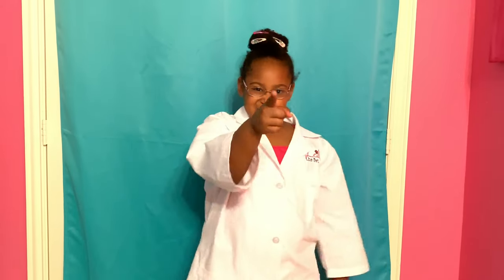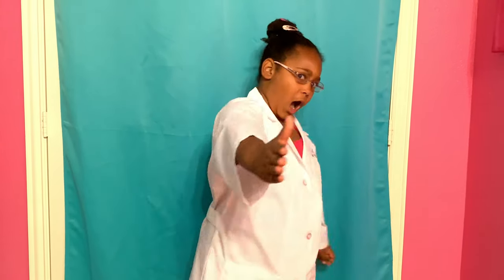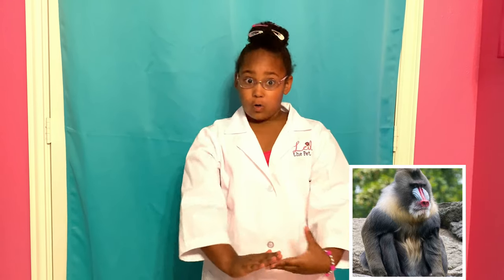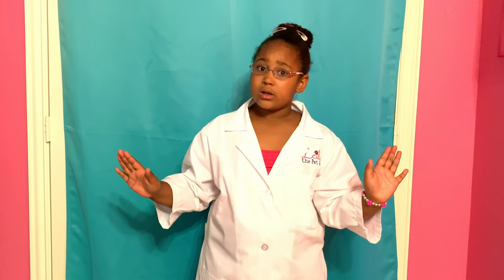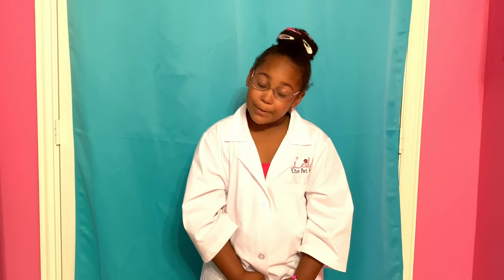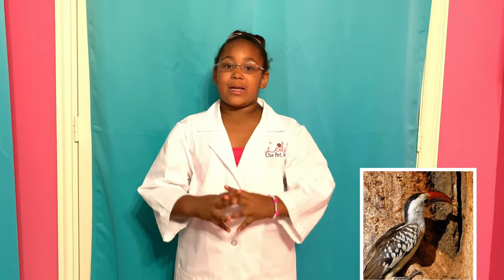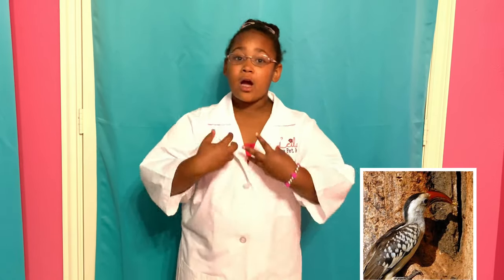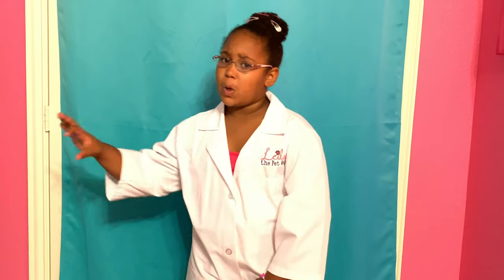Mandrill, Red-Billed Hornbill & Hyena Animal Facts - Thursday Three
On this week's Thursday Three Leila the Pet Vet is presenting Mandrill, Red-Billed Hornbill & Hyena Animal Facts. This wraps up the  two part series of animals native to Africa.